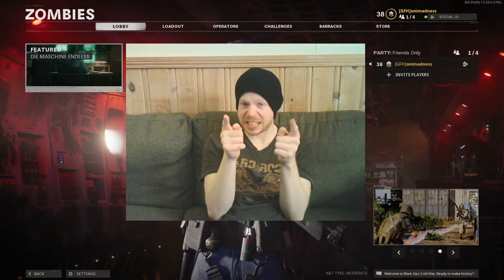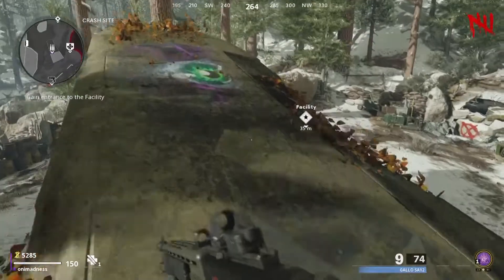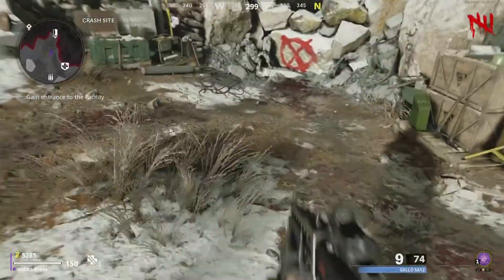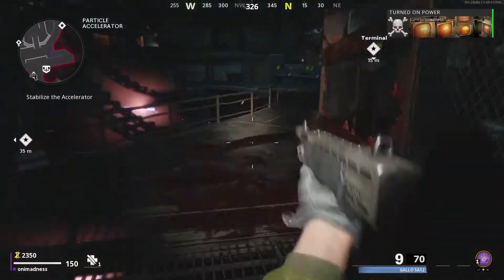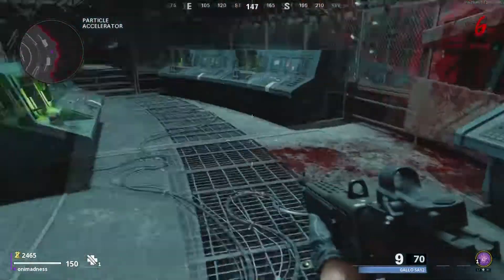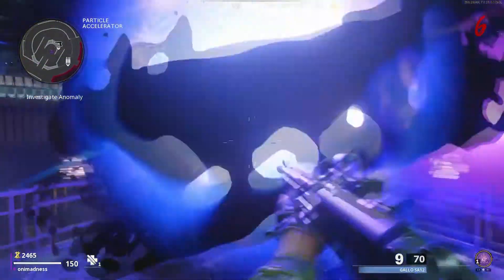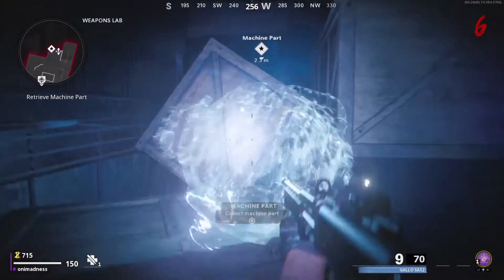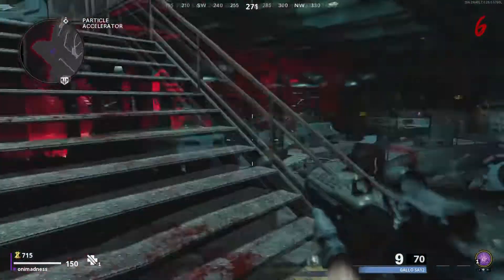"How to trigger the coffin dance" CALL OF DUTY COLD WAR Zombies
This is how you trigger the coffin dance easter egg in Call Of Duty Cold war zombies! ^^

Enjoy and have fun  :D